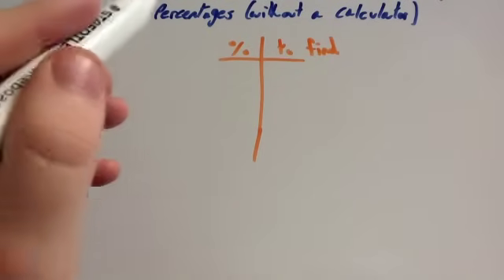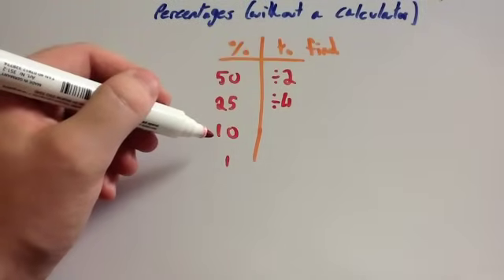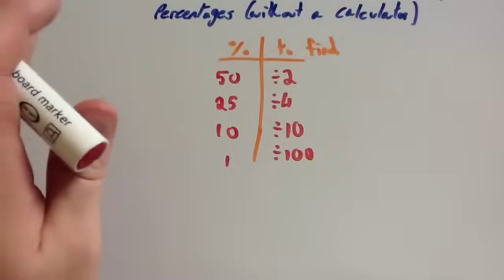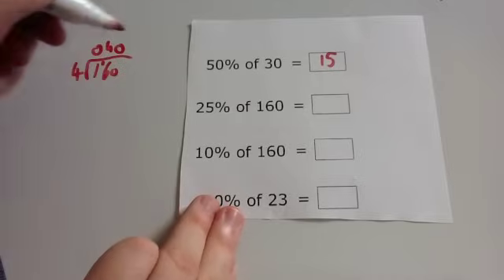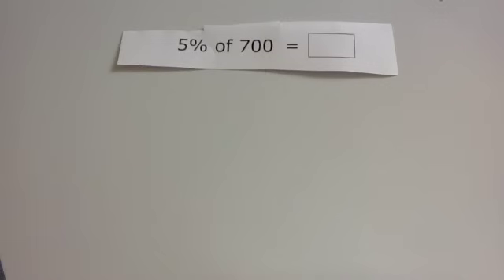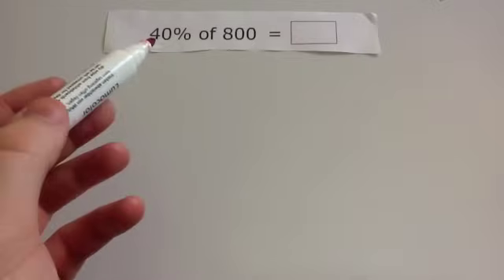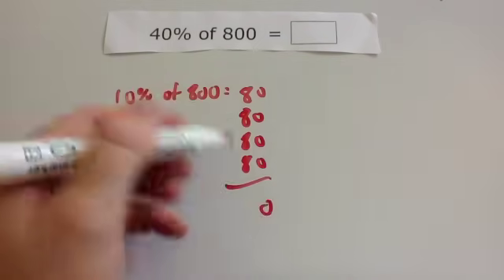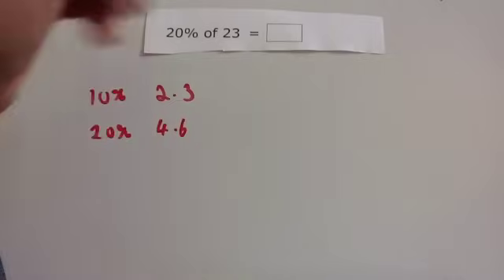Percentages without a calculator - Corbettmaths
This video shows how to find percentages of amounts that are typically asked on non-calculator exams. This video shows how to approach more difficult questions that may appear on calculator exams